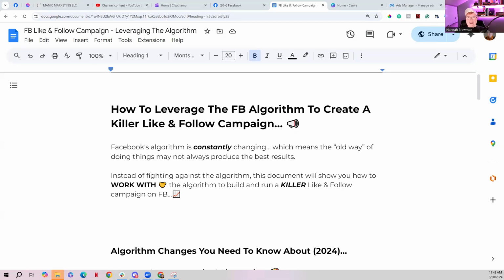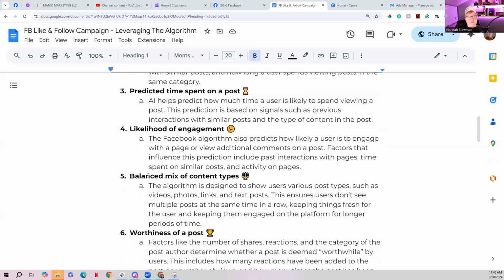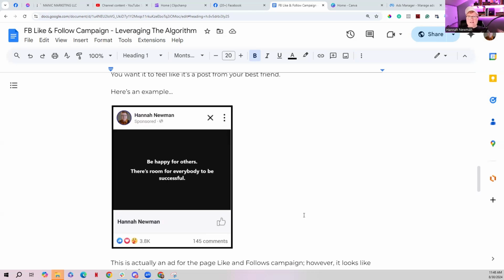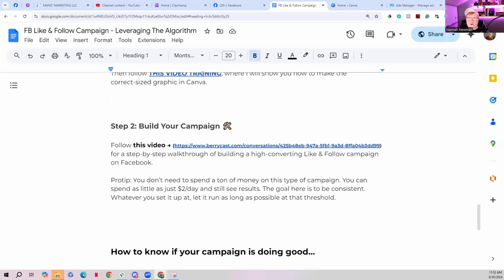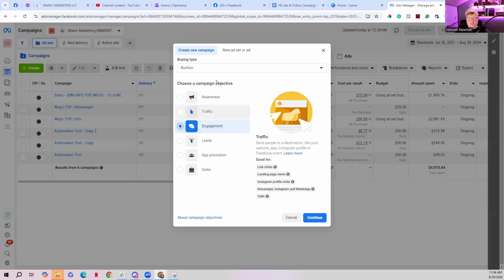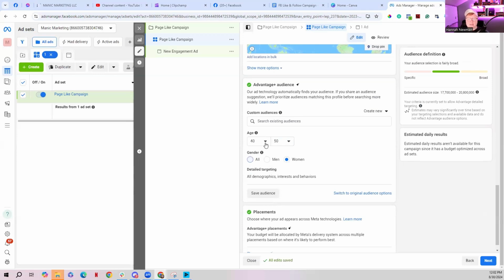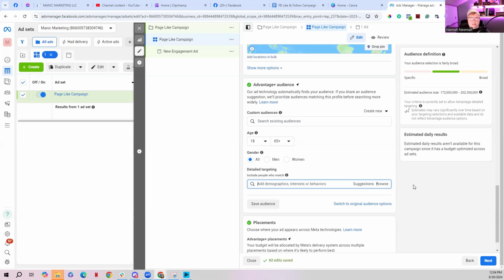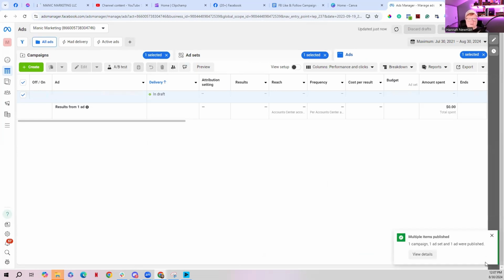The BEST Facebook Page Like Campaign Strategy for 2024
Want To Know How to Get More Facebook Page Likes & Follows and Ultimately BUILD Your Authority?

This is the EXACT strategy I used to generate more than 4,900+ followers in just 30 days.

Ready to grow your business with marketing?